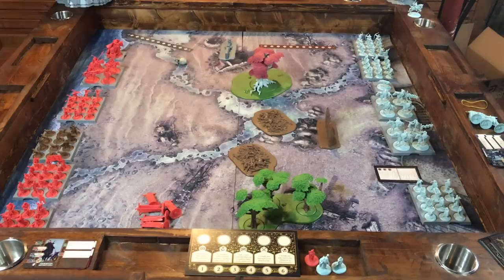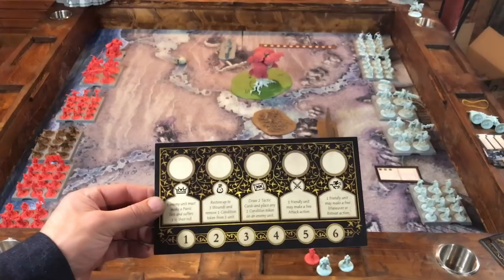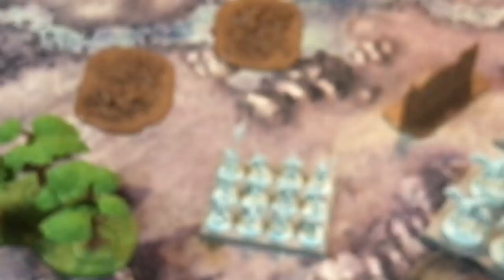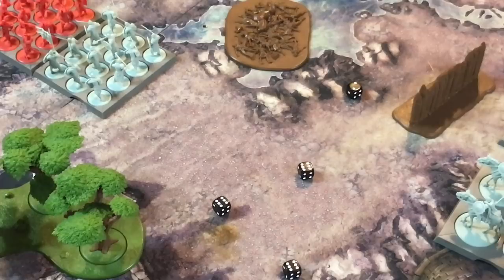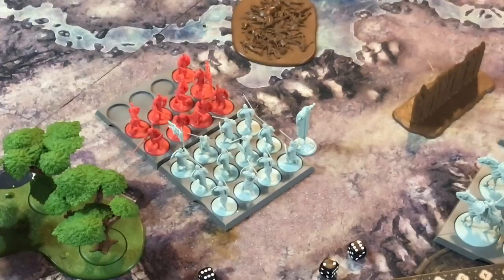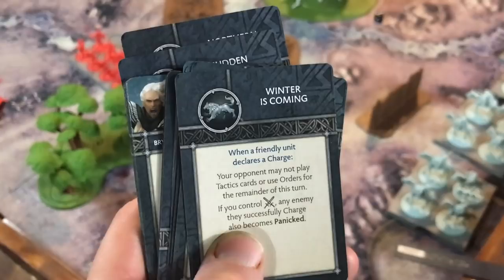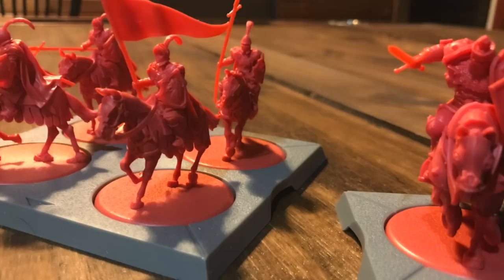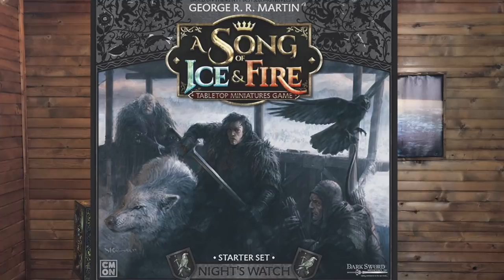A Song of Ice and Fire Review with Jason Peacock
Jason Peacock takes a look at the new tabletop miniatures game from CMON, Ltd., A Song of Ice and Fire!!

00:00 - Introduction
01:46 - Game overview
14:39 - Final thoughts